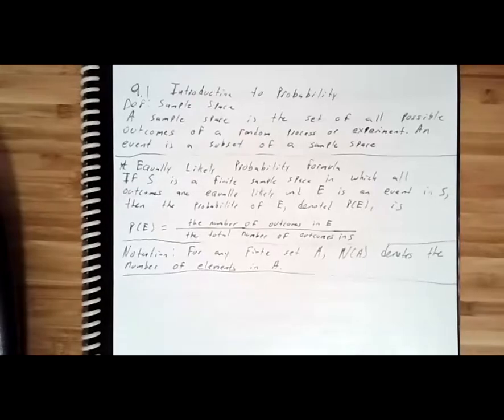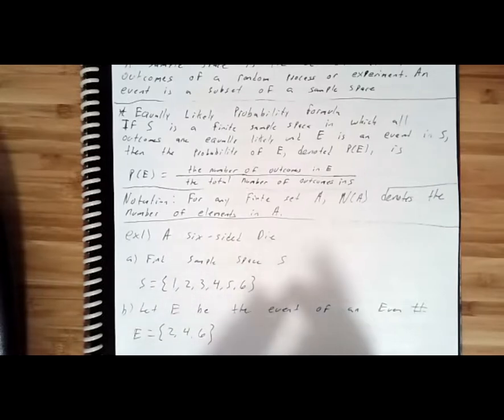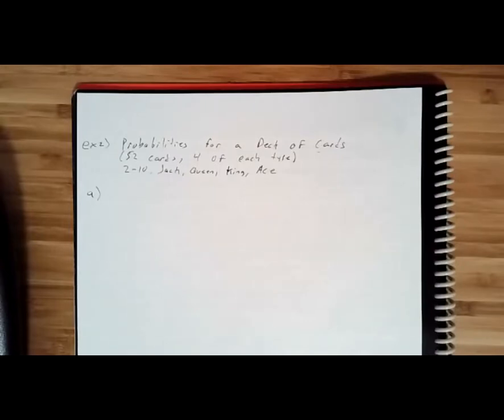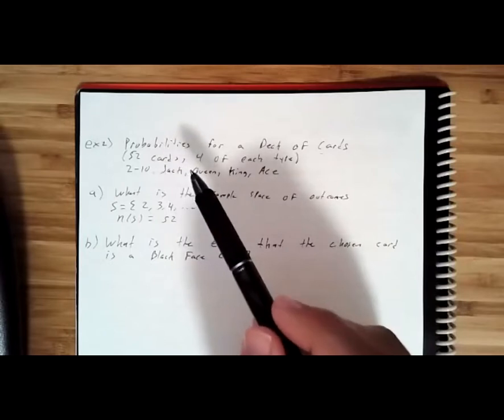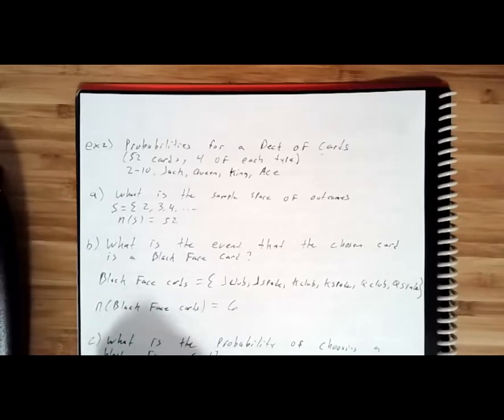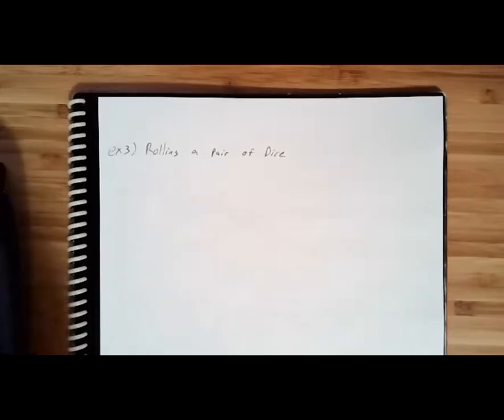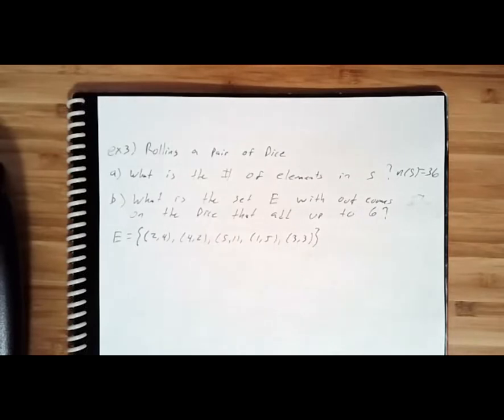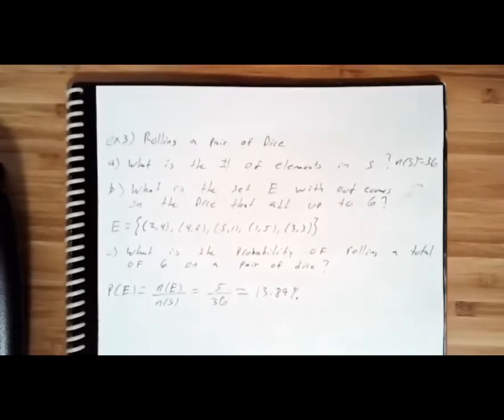Math 2305 9.1